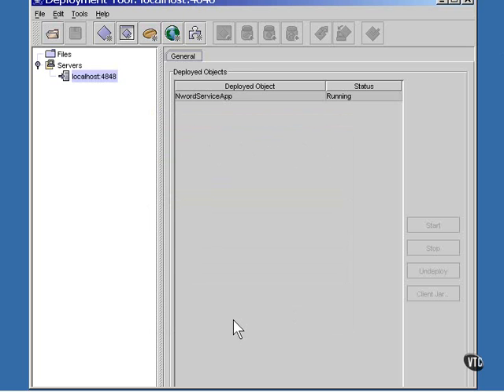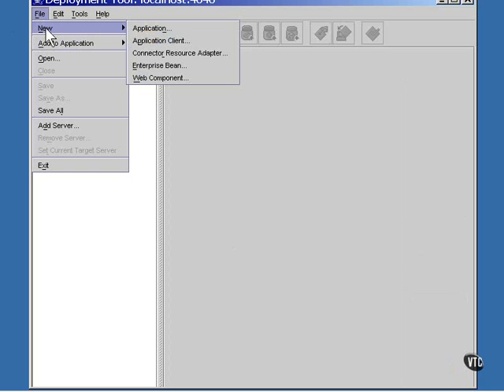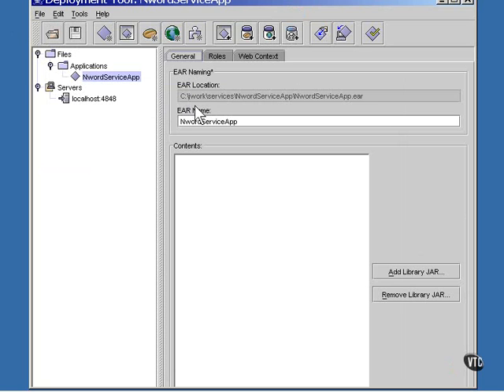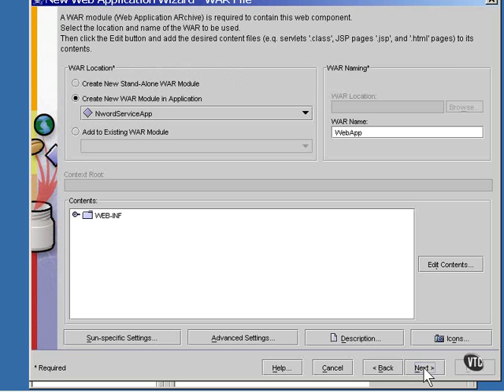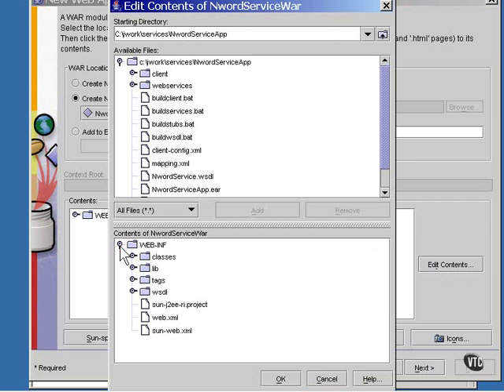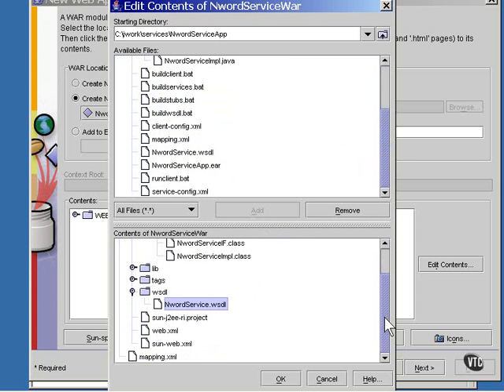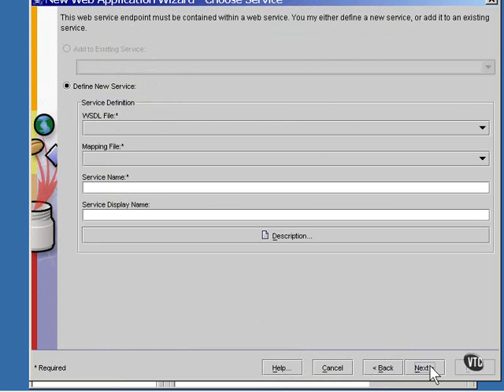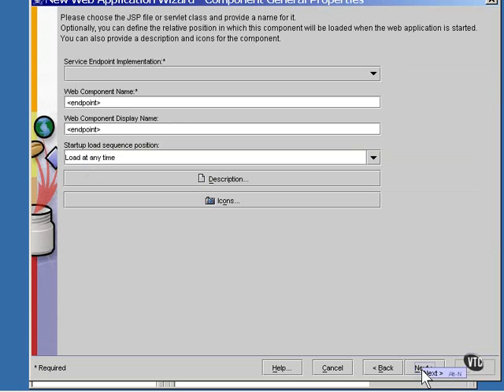Lesson5 Deploying a Web Service Pt 1 | JAVA J2EE Tutorials